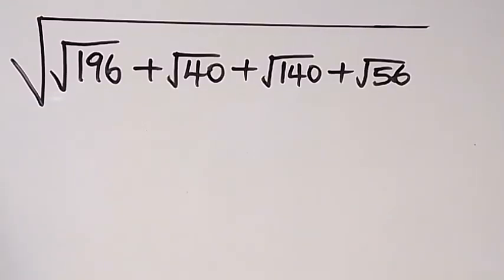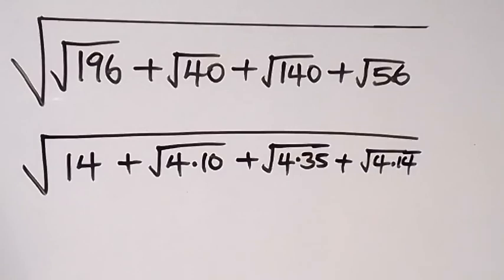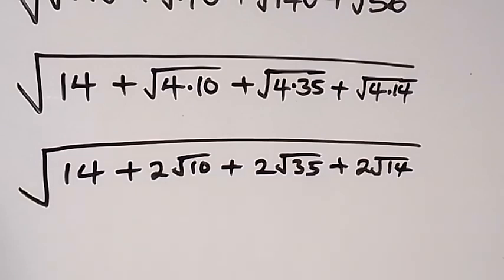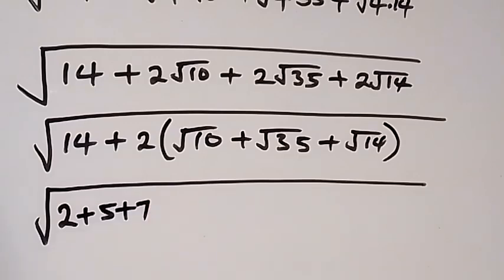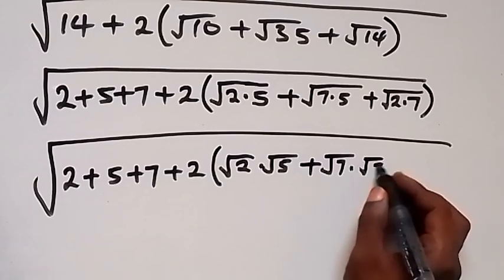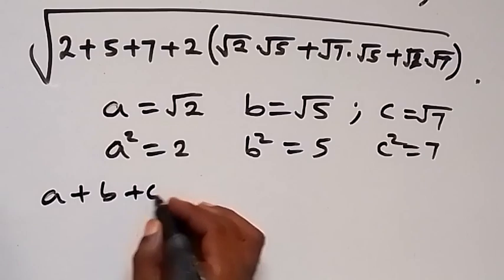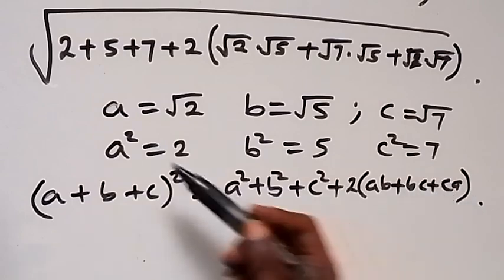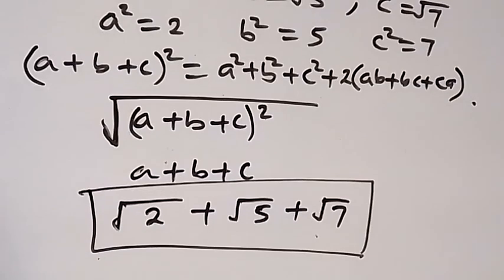Nice Algebra Math Simplification